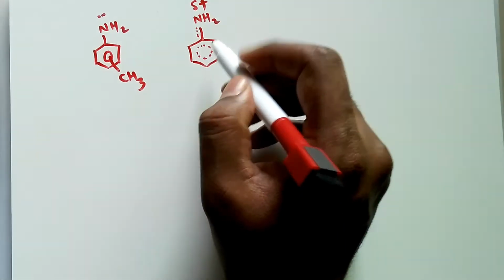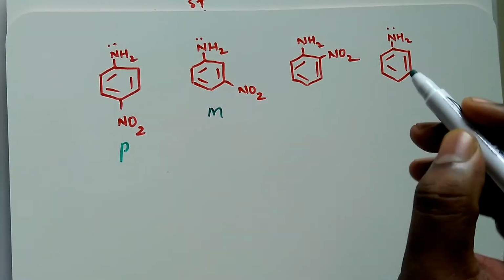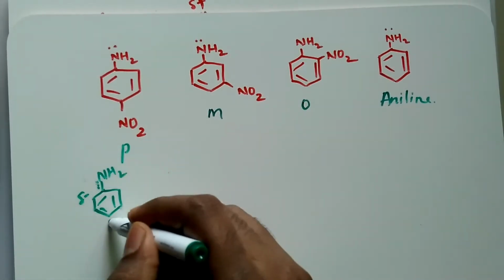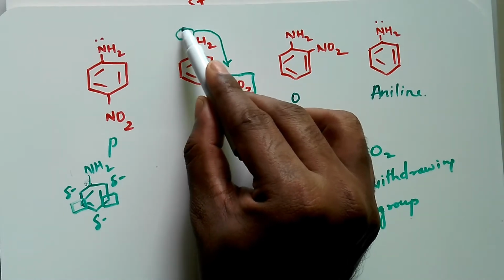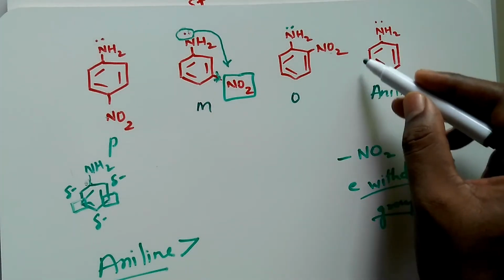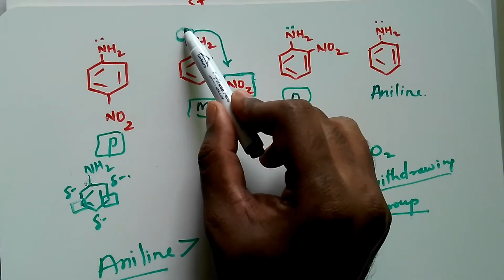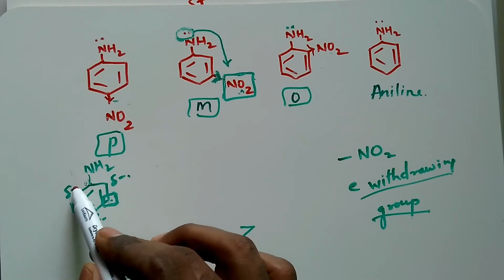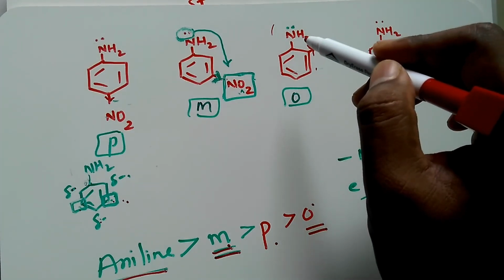Basicity of Amines (part 3)